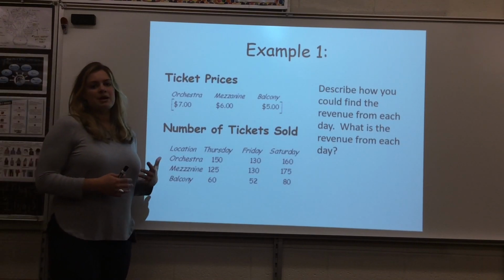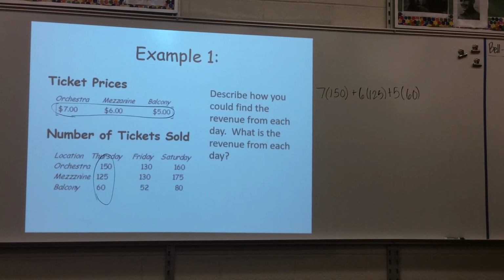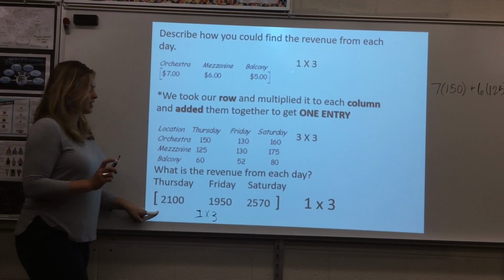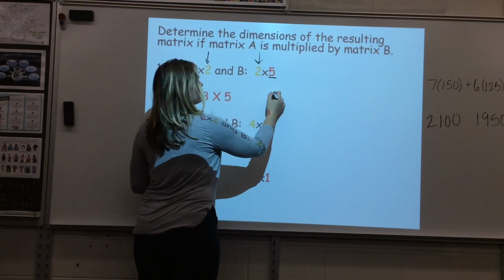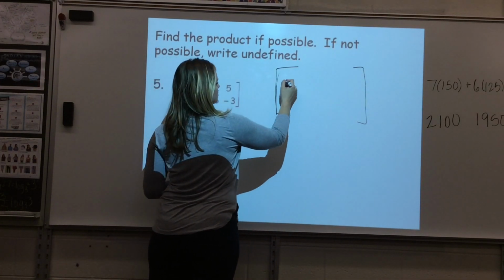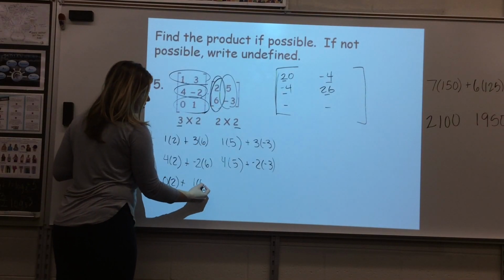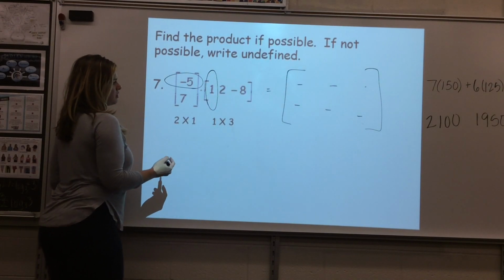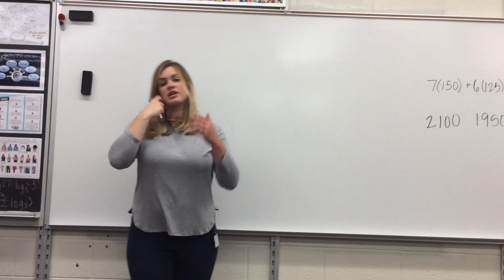Matrix Multiplication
In this lesson, we discuss matrix multiplication and how it depends on the dimensions of the involved matrices.